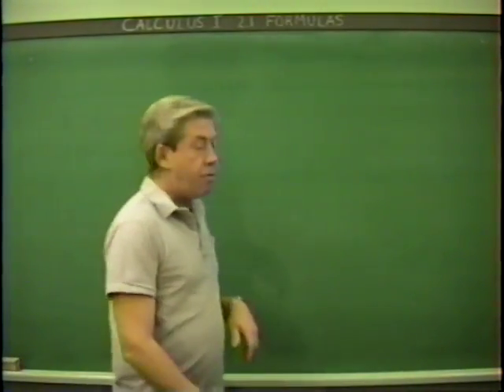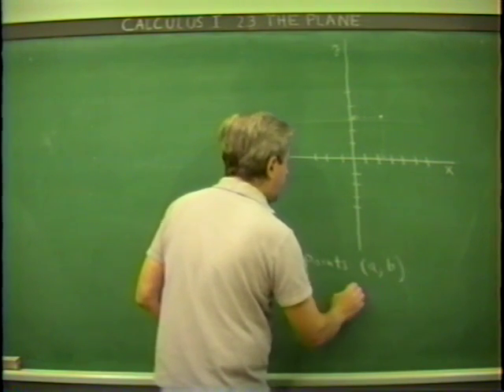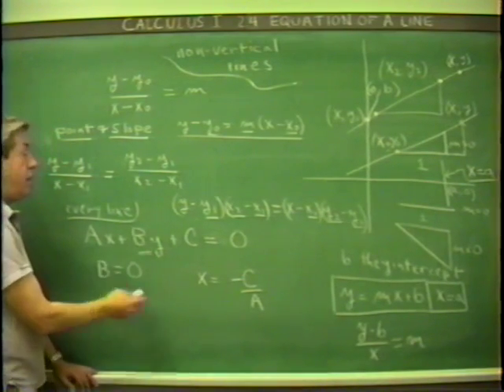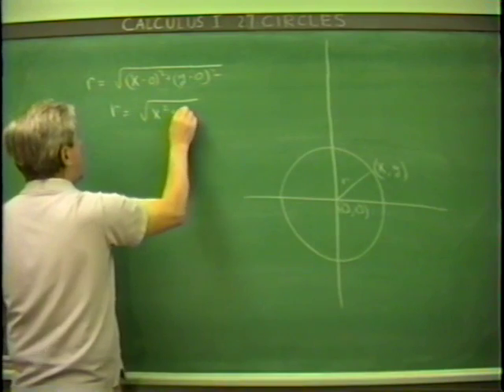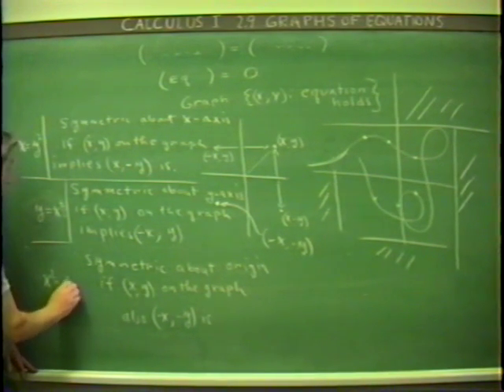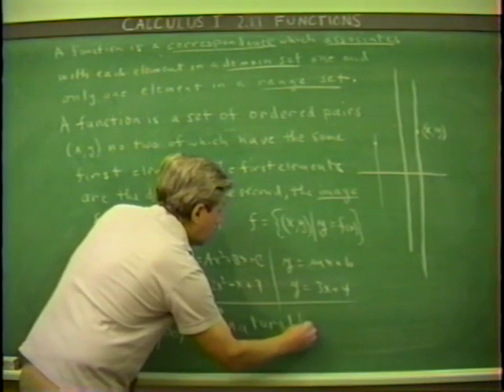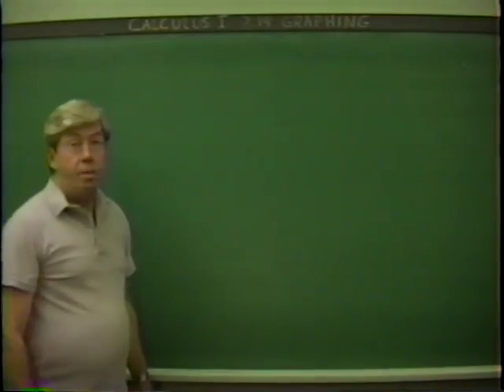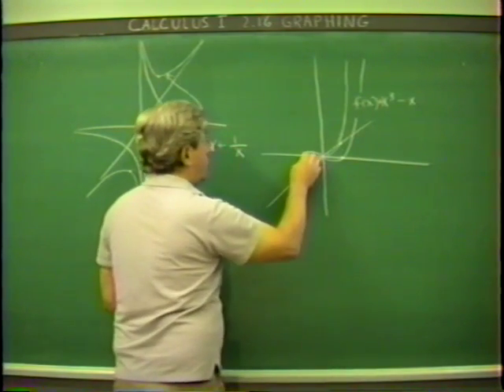Calculus I with Prof. James Foran 1:2